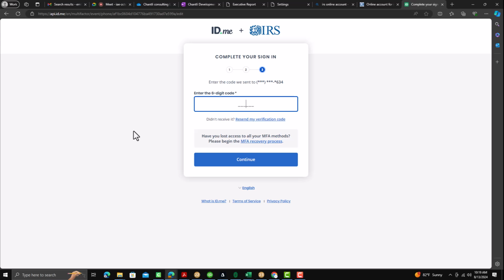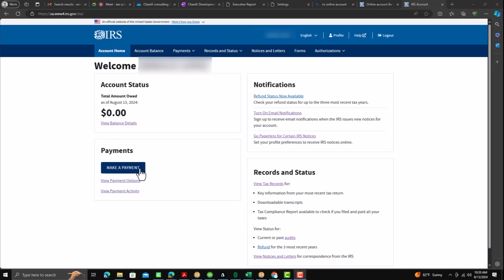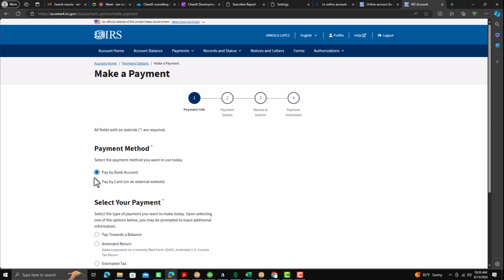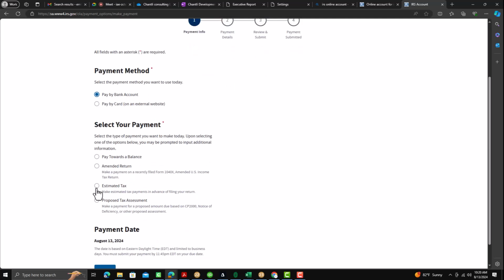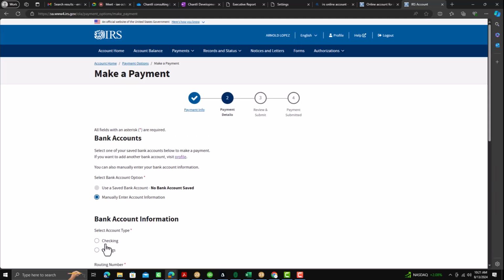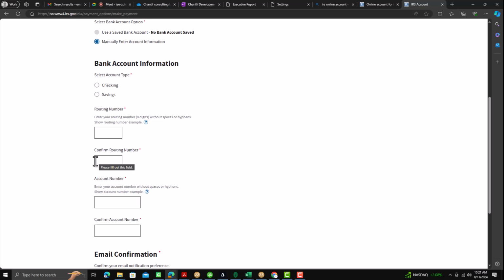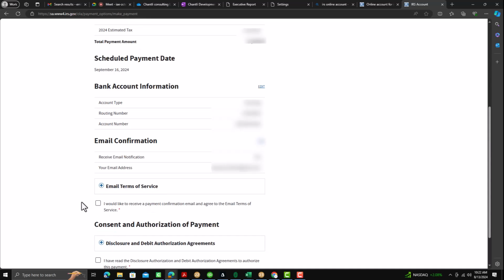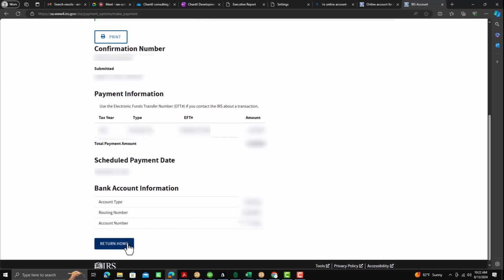How to make estimated tax payments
Stay ahead of tax season! 💼 Use your IRS account to make fast & convenient estimated tax payments. Keep your small business running smoothly without the hassle.